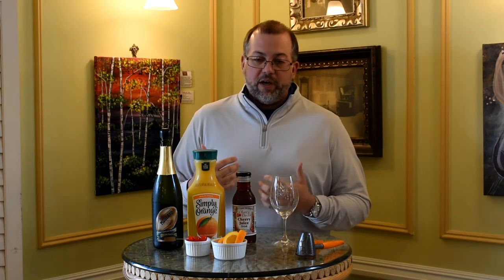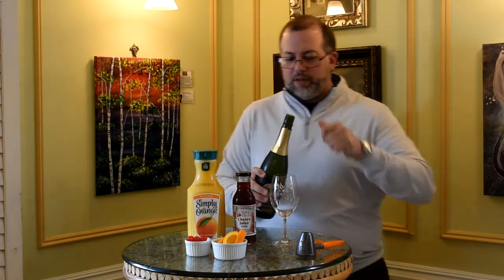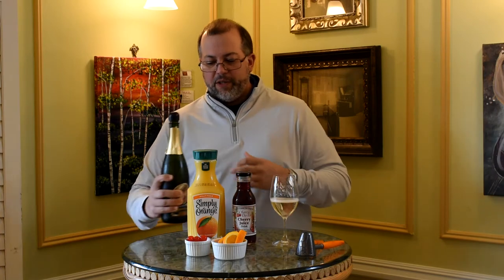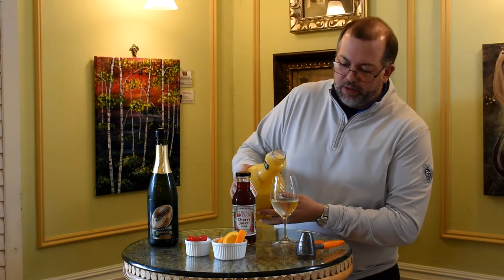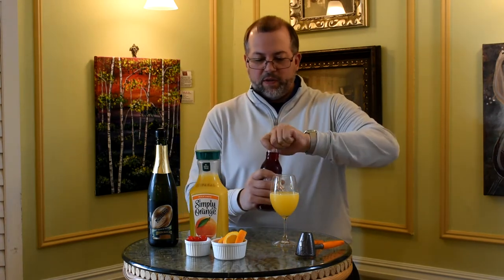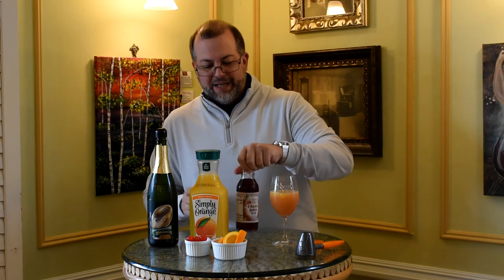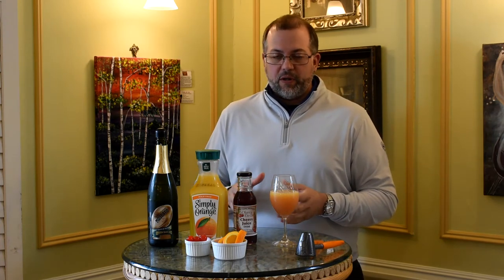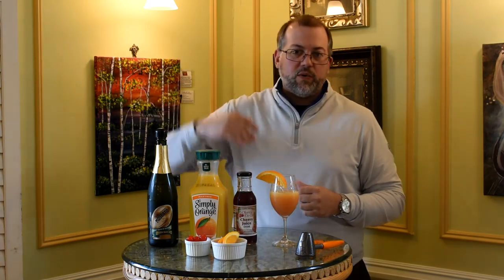Cocktails: Cherry Mimosa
Looking for the best new cocktail? One of our staff members, Anthony, is here to show you how to make Captain's Walk's Cherry Mimosa!
or come into the winery to get your own bottle of Titletown Moscato to try this cocktail today!